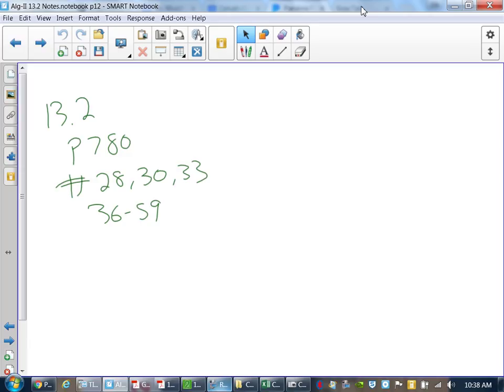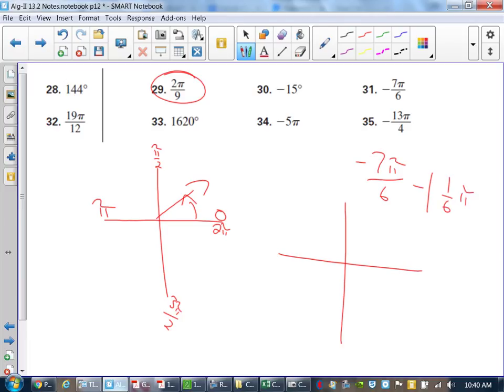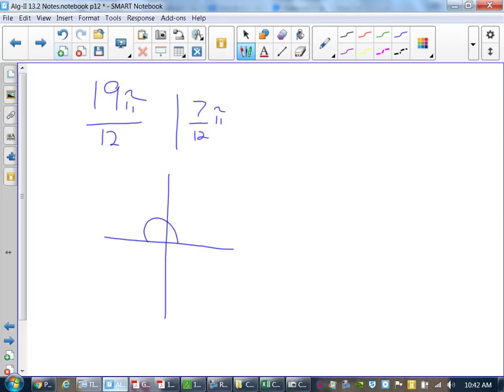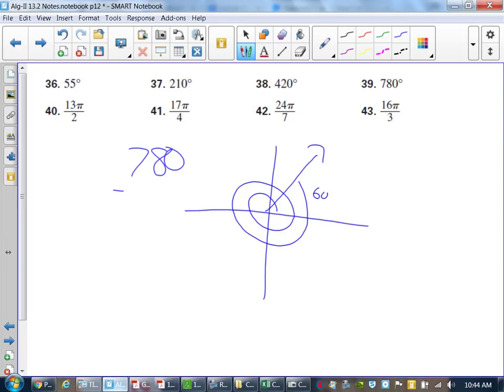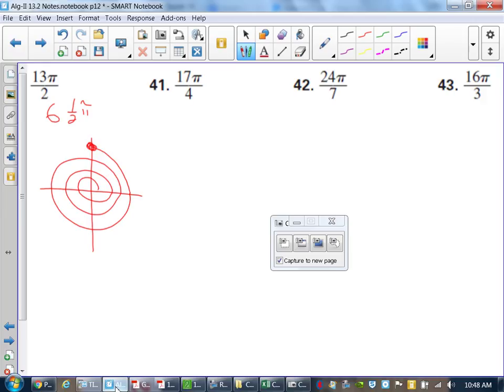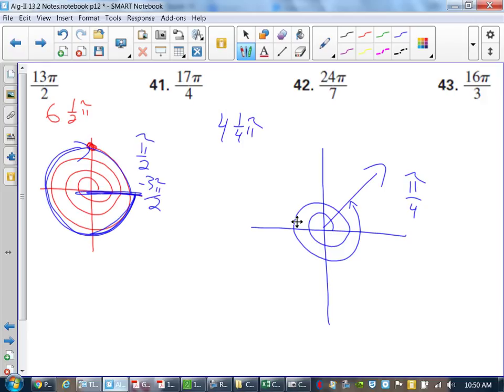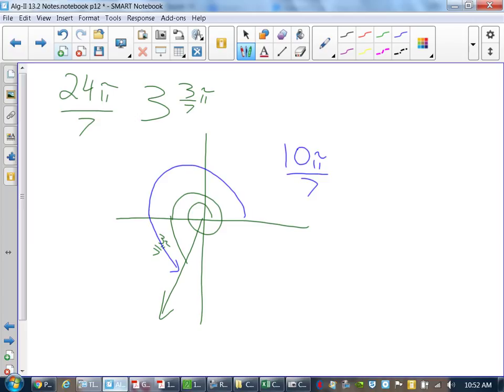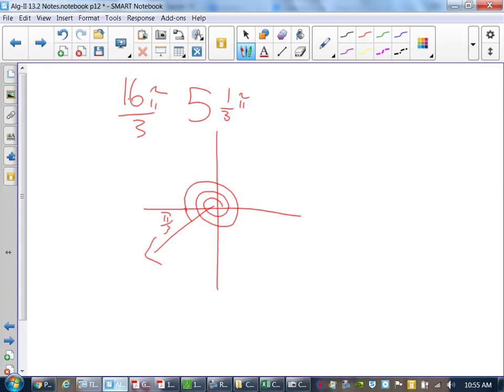March09 8 2 day 2 p12